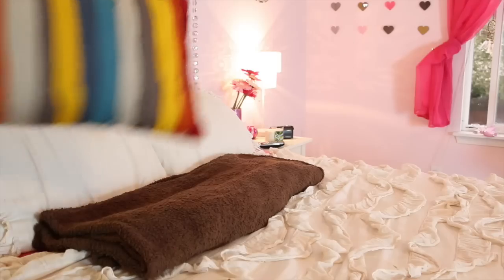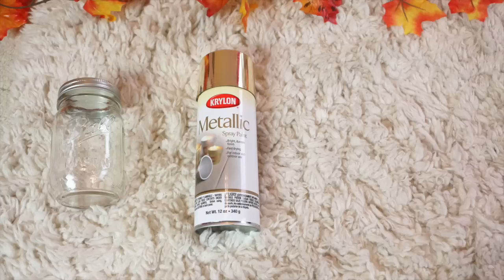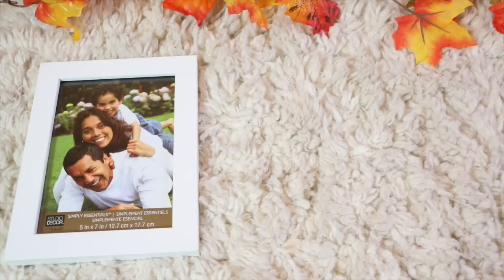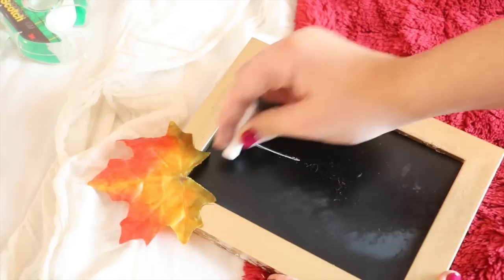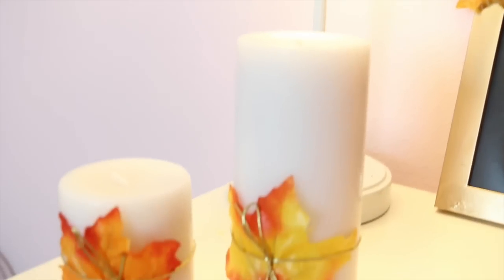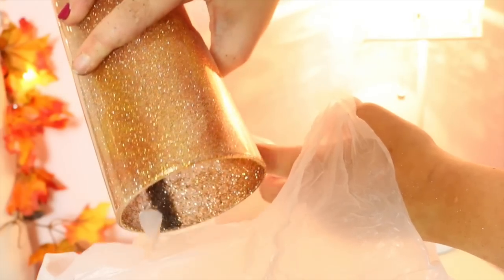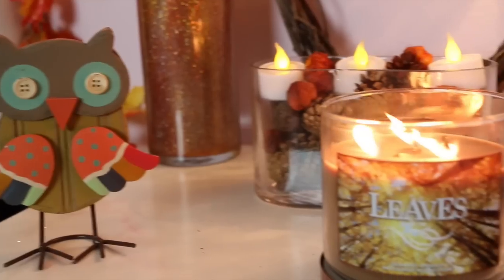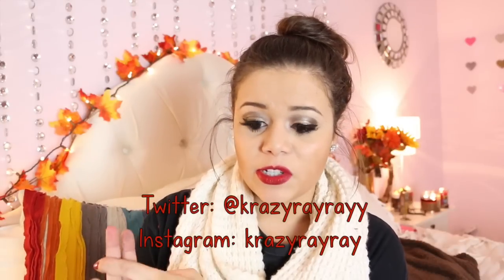DIY Fall Room Decorations+How to make it cozy! | Krazyrayray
♡LETS GET THIS VIDEO TO 40,000 THUMBS UP!♡

-Must be following me on Twitter & Instgram
-Comment what your fall essential is! Also, you can only comment once per user.